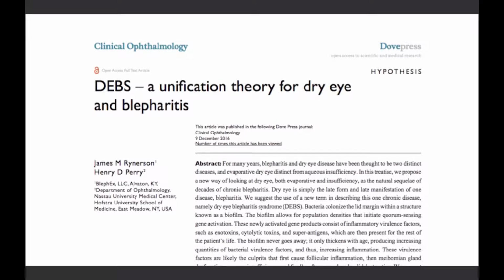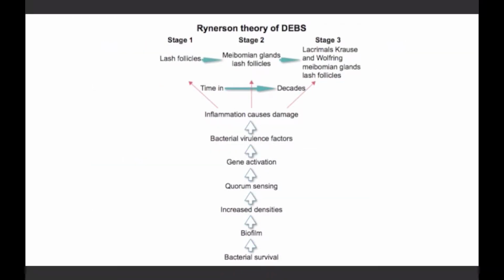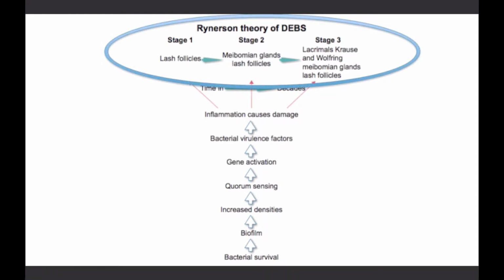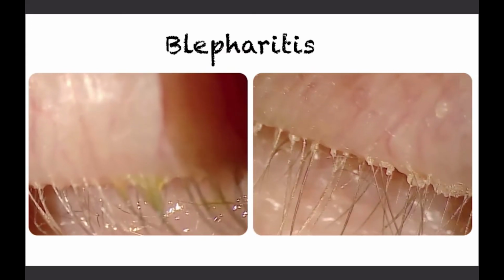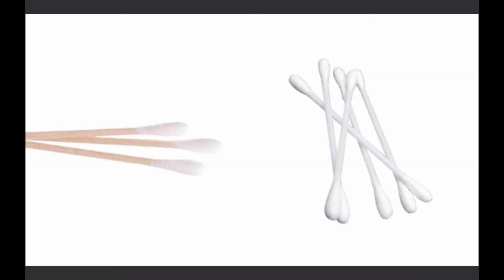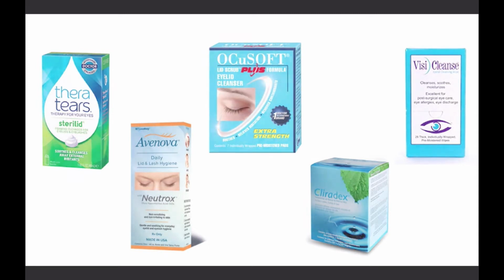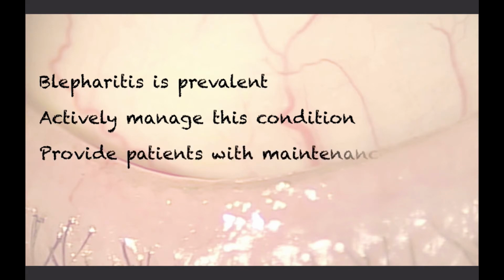How to Manage Dry Eye Blepharitis Syndrome - Episode 70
In this video we discuss how to successfully manage dry eye blepharitis syndrome in order to optimize patient outcomes and minimize future progression of disease.